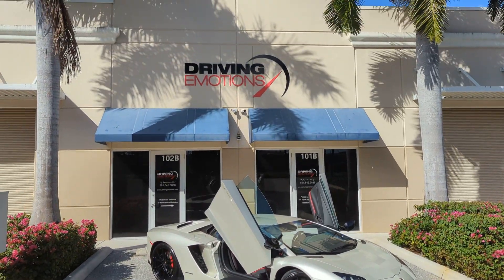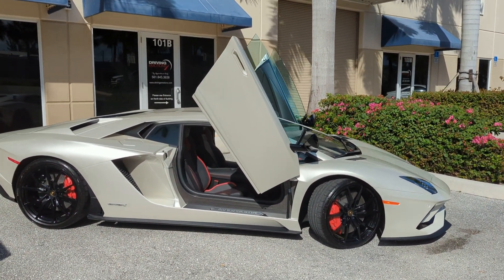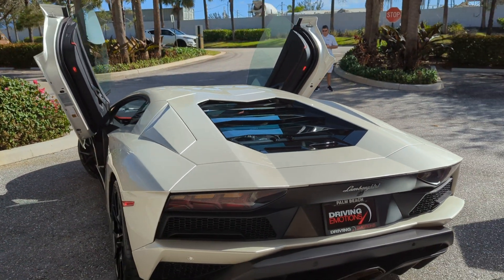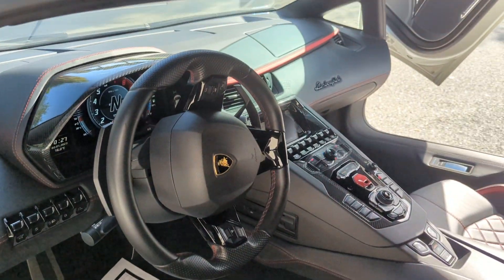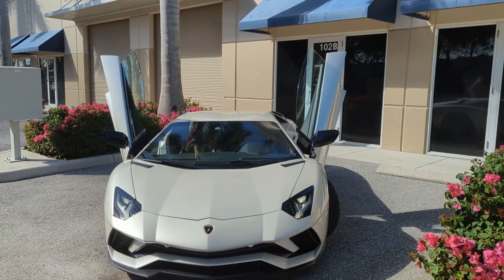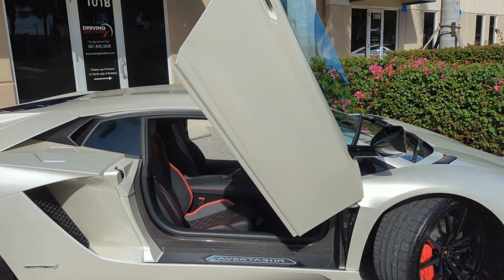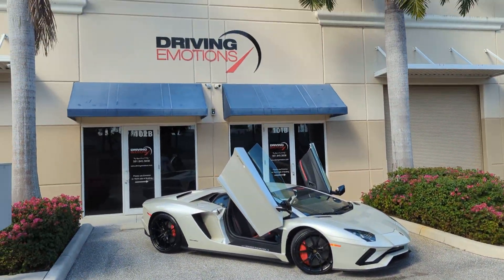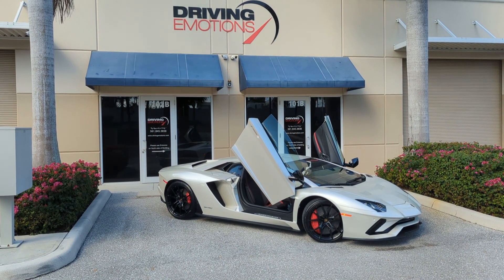Lamborghini Aventador S 2017,so sick